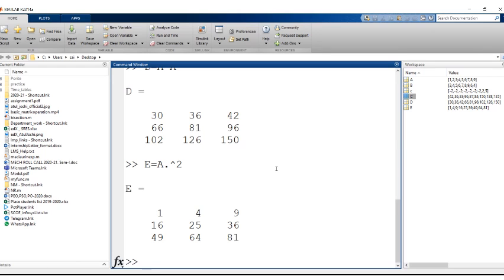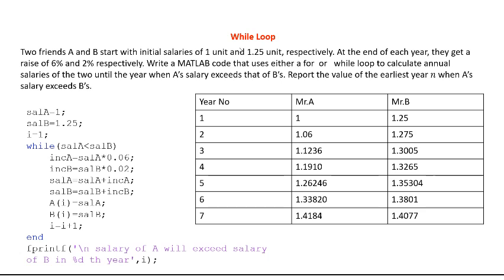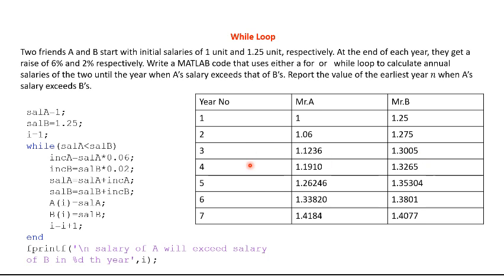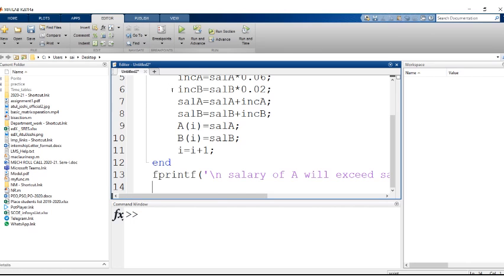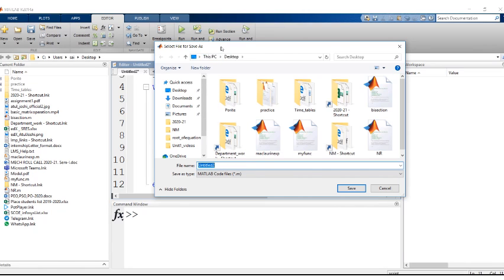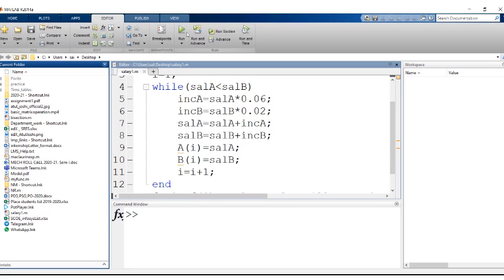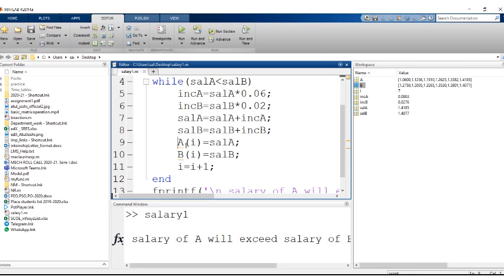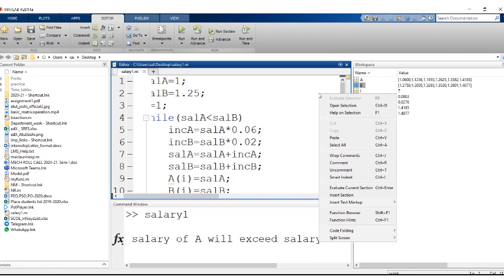MATLAB Basics Video2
Basic MATLAB programs and working with script files